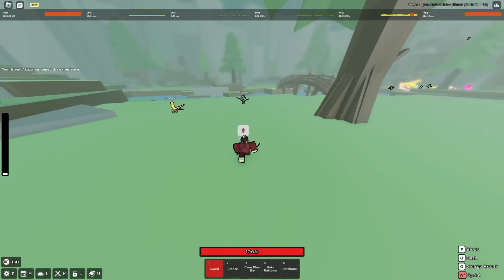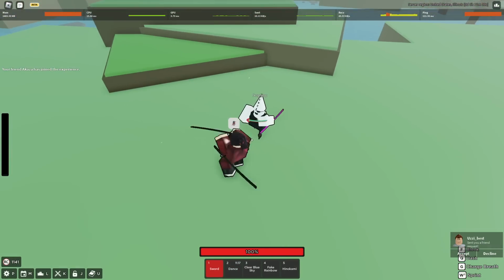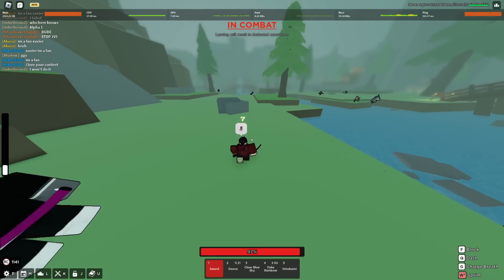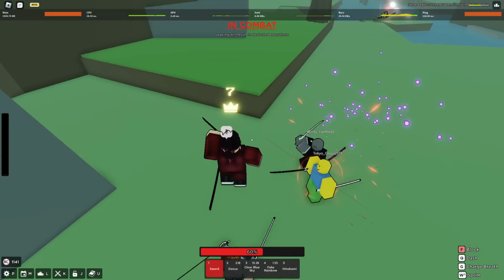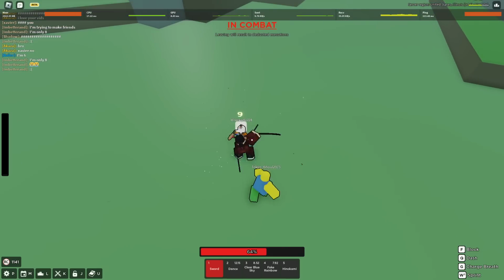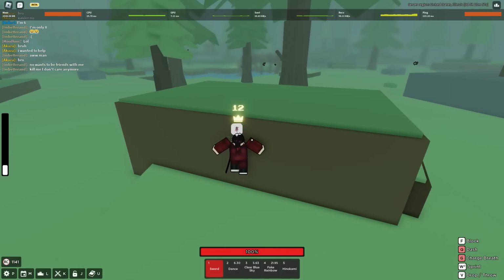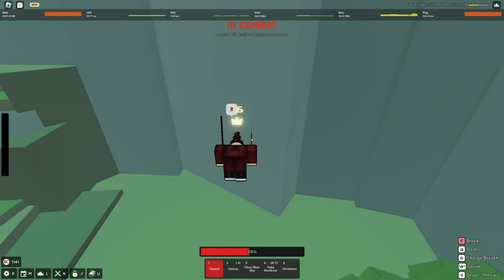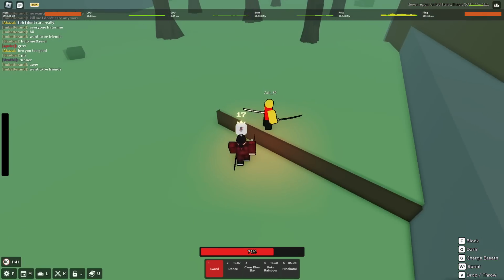MASTER SUN BREATHING & HINOKAMI KAGURA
Join me with the true Masters of Sun Breathing..